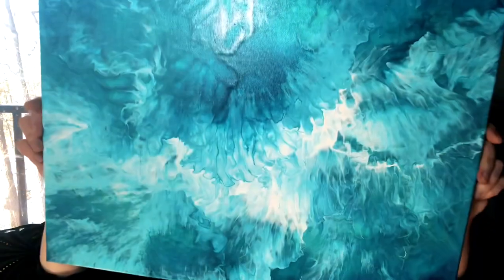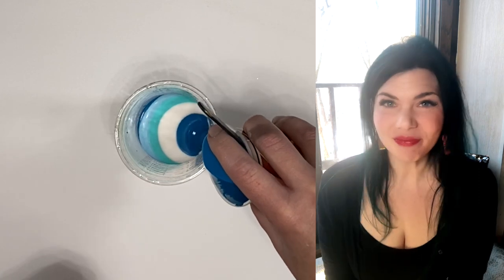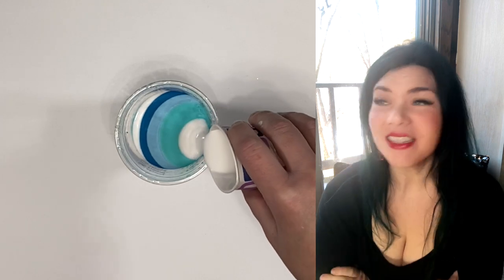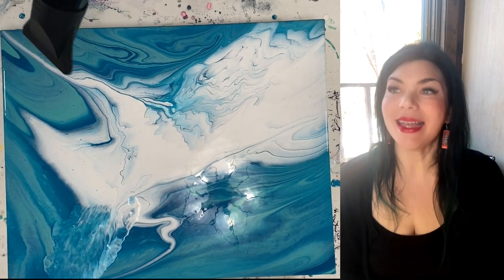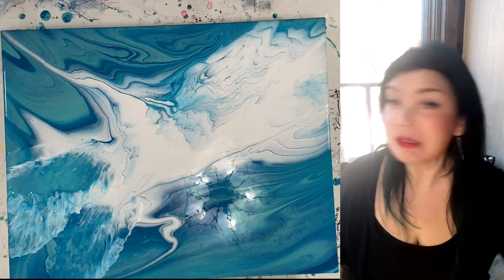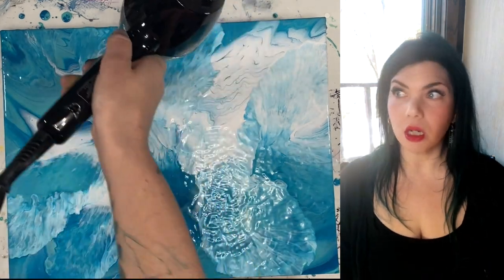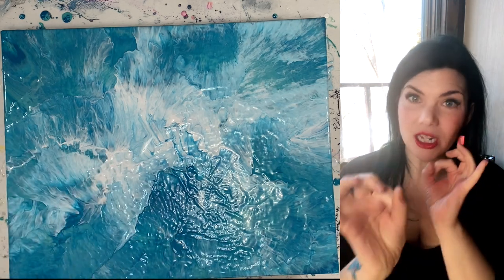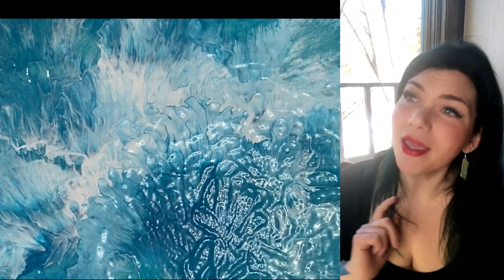Changing Tides - a wild fluid art pour 🌊 Alzheimer's, changing my channel name, & happy accidents 🌊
I'mmmmmmm back!  In this video, I show you how I saved an utter failure and turned it into one of my favorite paintings ever!  I also talk about where I've been, Mom's Alzheimer's, what I'm up to, why I'm changing my channel name, and why I have a 'no scraping' policy.

I hope you love it and learn a little something from the video!

Save 15%! Sign up for the awesome SheleeArt course and get on with your bad sheleeartstyle self

Materials used:
Pillow:  HAHAHAHA whoops
Pouring Medium:  75% US Floetrol + 25% Liquitex Gloss Gel
Paints:  DecoArt Satin Enamel in Pure White; Amsterdam acrylics in Titanium White, Turquoise Green, Greenish Blue
Pigments:  TLP (This Little Pigment) in Mermaid and Brulee

The featured music is "Light Expanse" by Unicorn Heads

If you'd like to tip me or buy me a cup of coffee or tea, I'd love that too! My channel isn’t monetized yet so I appreciate all the support I can get!